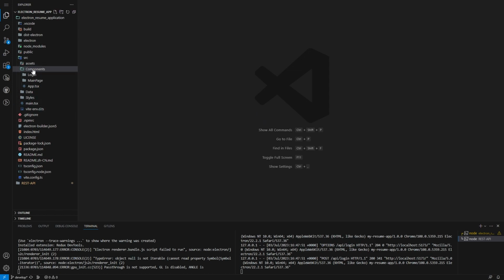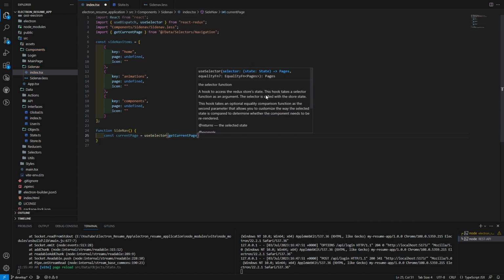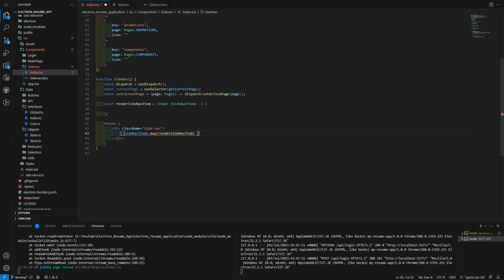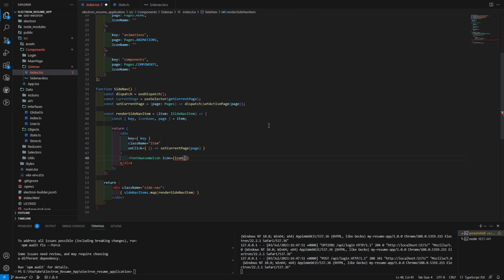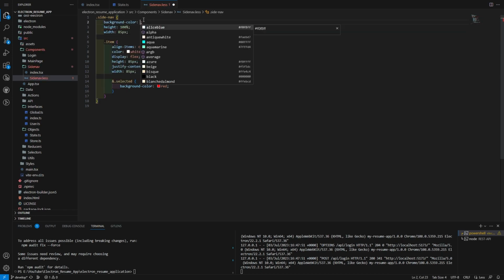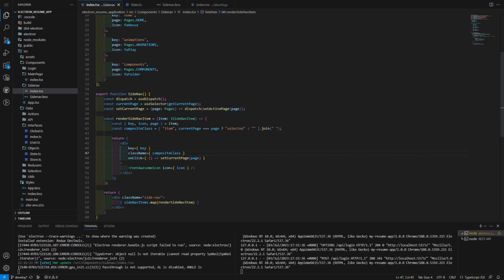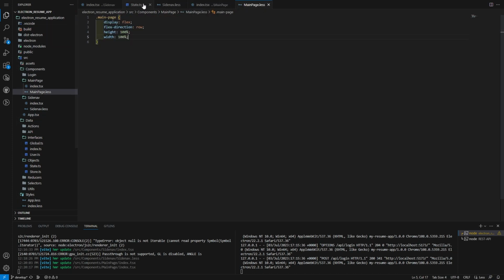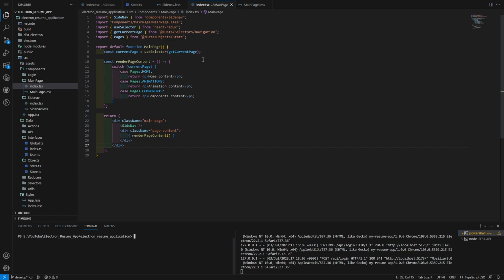Electron Portfolio App: Navigation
In this video we set up the entire Navigation system including the SideNav.

This series is to help you land a job as a Full Stack developer at any company in 2023.